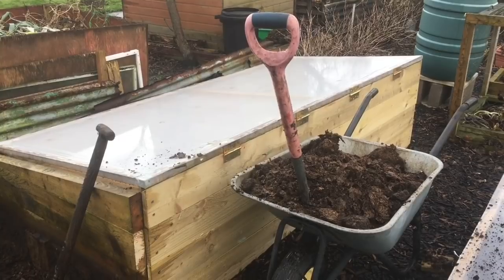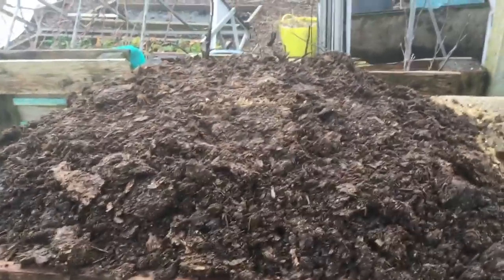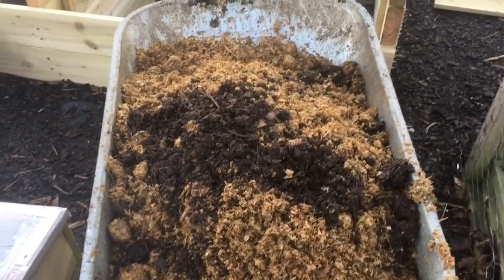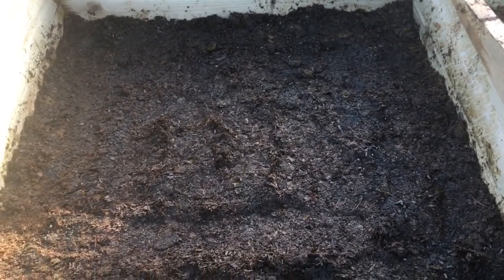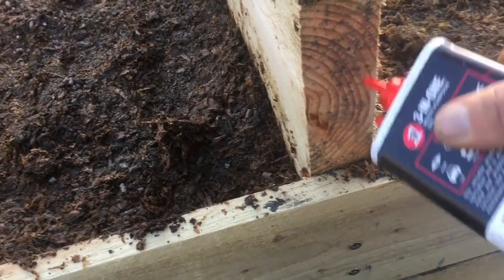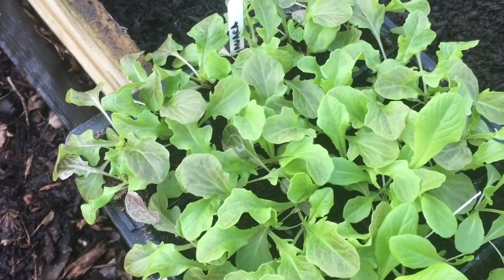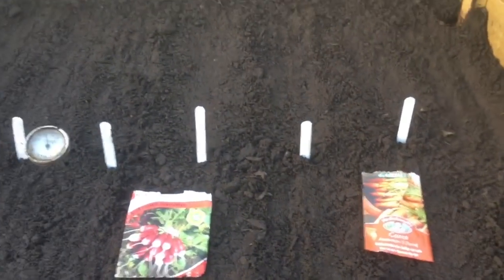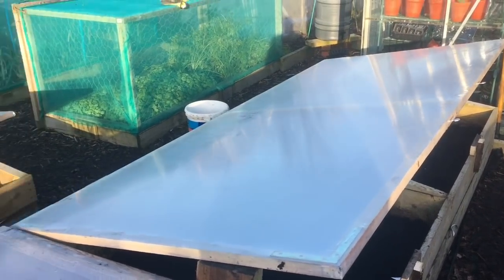Allotment Hotbed - Filling and Planting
Filling and Planting My Hotbed

Today's video shows the process of emptying last years hot bed and then filling it again and also filling the new hotbed.

The process is fairly simple to describe:

First I fill the empty hotbed with 18" of compressed horse bedding (manure).  Depending on the proportion of droppings I also add chicken manure pellets, which add additional nitrogen to the mix, which is essential with the woody bedding that gets delivered to our site.

The manure needs to be well compressed, which I do by stamping on it, and watered.  Since I will be using this manure next year as compost I also add rock dust to it.

Finally I use the growing medium from last year, which is mixed with the well rotted manure layer, as the growing medium for this year.  This has been enriched in August with additional high quality compost.  The growing medium forms a 6" layer on top of the 18" of manure and I tamp it down with the back of a rake.

Once the manure has warmed up I plant into the growing medium.  This year I've planted carrots and radishes in one bed, lettuces in another, leaving me two beds to fill later in the month once they've warmed up.  I will probably plant more carrots, spring onions and golden beetroot - but I'm always changing my mind.

Debbie and I filled the hotbeds a bit earlier than we did last year because we had the manure ready to go and it was already heat to the forsty outside air, so we thought we might as well get started, a forecast of good weather also helped us make the decision.  Had we been in control of the manure delivery date, we would have started mid January and planted towards the end of January.

If you are considering growing more veg all year round I recommend starting with just a cold frame, then a hoop tunnel and finally a hotbed, ie in order of cost effectiveness.  I'd only start with a hot bed like this one if you have a cheap source of wood, would benefit from extra composting space and like winter exercise.  You can achieve quite a few benefits of a hotbed, just by over-wintering young salads in a hoop tunnel.

You can see my first hotbed in action in last years March tour video This video also shows clearly what can be achieved without a hotbed.

If you are new to my allotment videos you might find a bit of context useful. We have three allotments in my family, mine (Steve), my wife's (Debbie) and one of our daughter's (Jennie). We also have a small kitchen garden at home. They are all managed in an integrated fashion, so don't expect to see the usual mix of veg on each plot.

On Jennie's plot for example we focus on potatoes, squash, alliums and brassicas. This video provides an overview I do a monthly tour of each allotment, roughly one a week, you can find the tours

Our approach to allotment life is to: grow as much as we possibly can, to be self sufficient in veg all year round and in fruit in summer, to give away our huge surplus to friends and family, and to have as much fun as possible.

I'm a bit obsessive about the nutrient density of the veg that we grow and making the plots easy to work because it's through this allotment lifestyle and food that I've overcome a debilitating auto-immune disease.  I'm always aware though that it might not last so I make sure that I don't work too hard, eat the most organic fruit and veg I can and design the plots so that I can still work them if I flare up again.